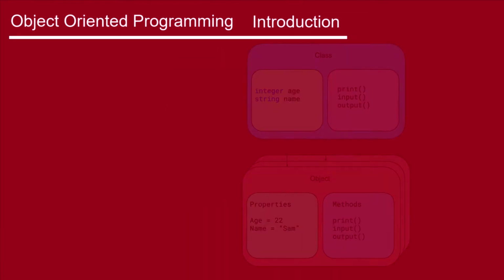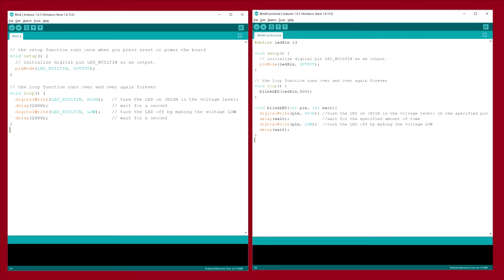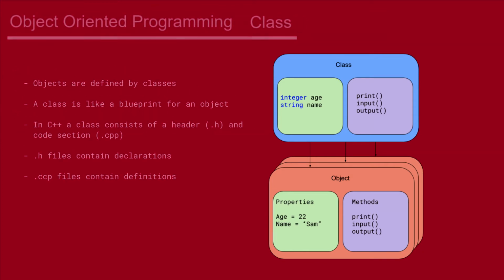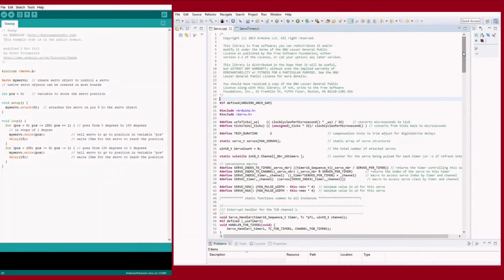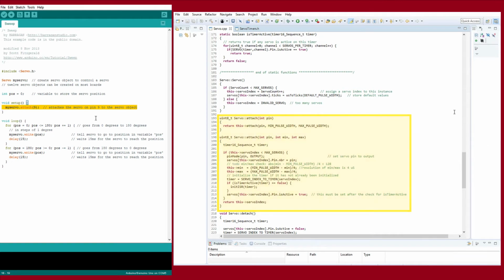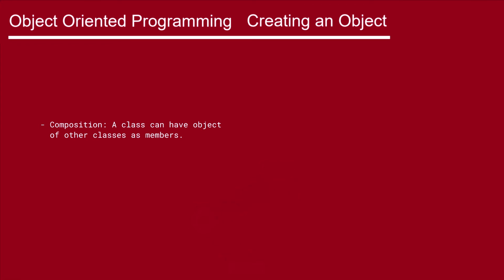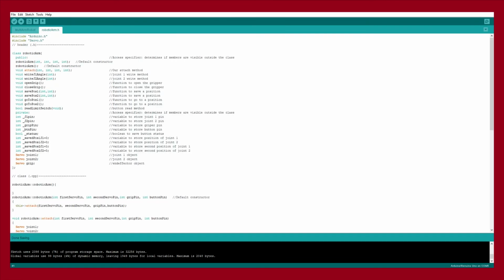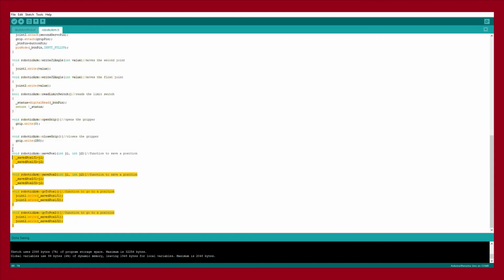Introduction to Object Oriented Programming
This video provides an introduction object oriented programming as it relates to the WPI undergraduate robotics curriculum. Table of Contents (you may have to copy and paste these links if they don't automatically take you to the specific topic)

Introduction: 0:00
Objects: 1:57
Class: 2:42
Servo Example: 3:08
Creating an Object: 6:08